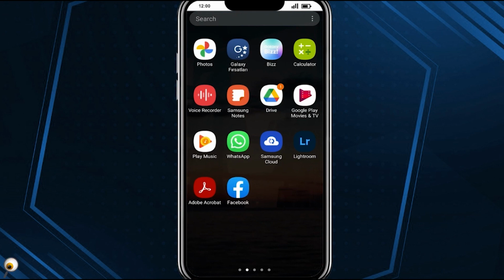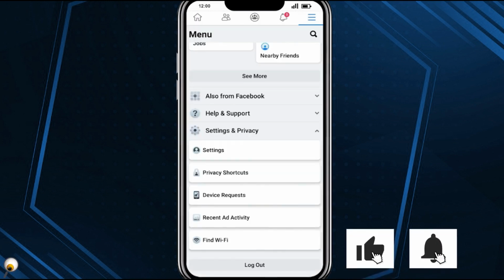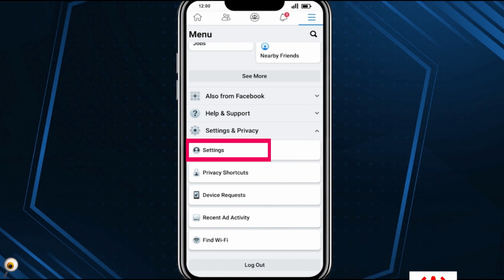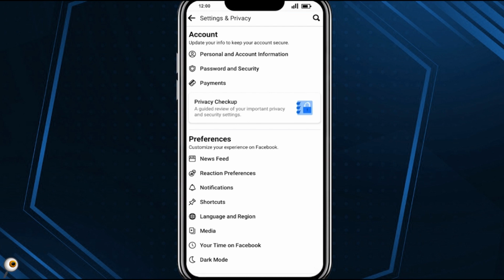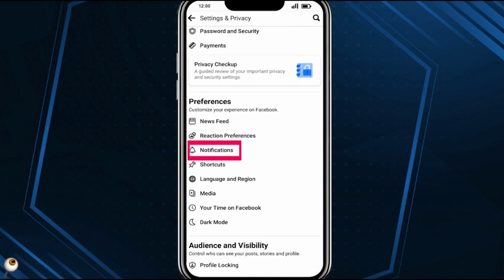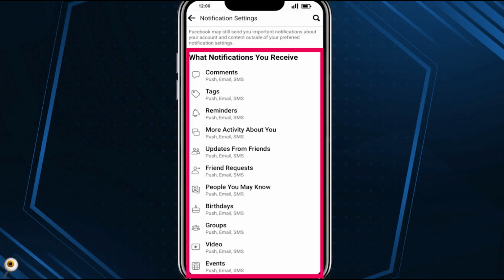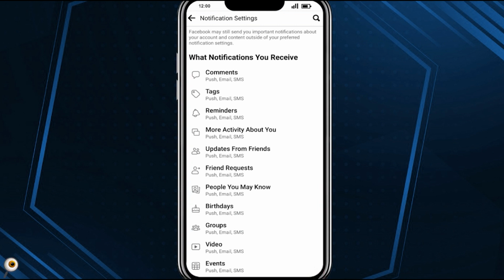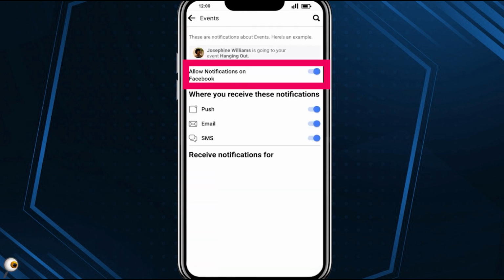How to turn off notifications for facebook events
"Hi Family, Welcome to the We Are Researching (weresearching) Youtube channal

This is "weresearching" youtube channal family. We make detailed researches about social media applications and produce videos on how to use these applications in this channal for you dear followers.

You can write a comment under the video about a subject you want to learn, or you can send it to us by e-mail to .